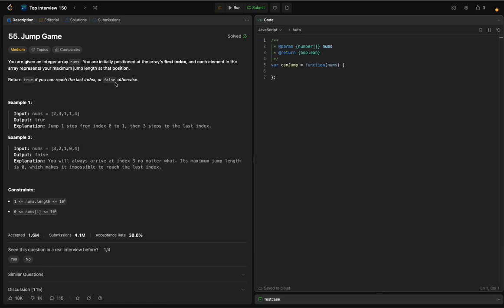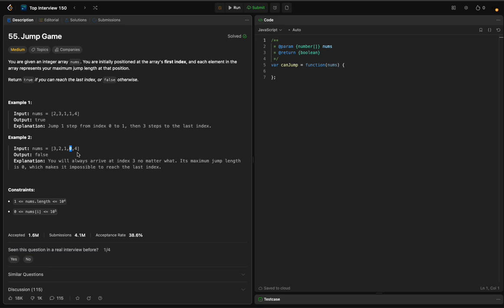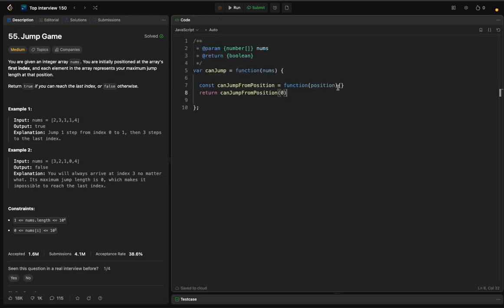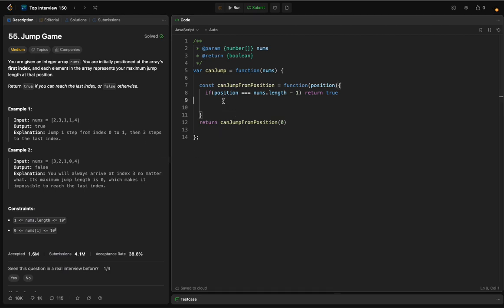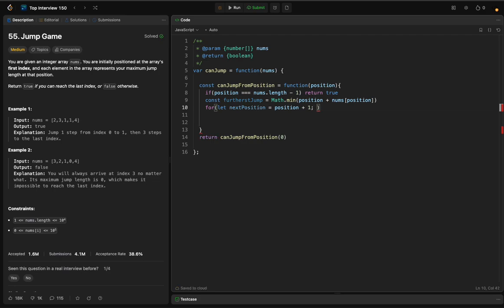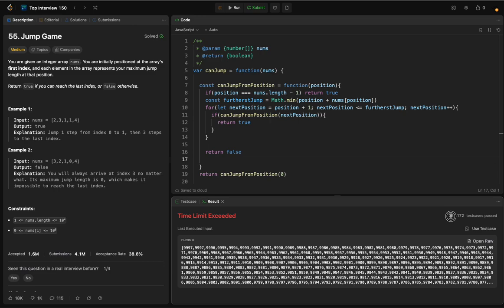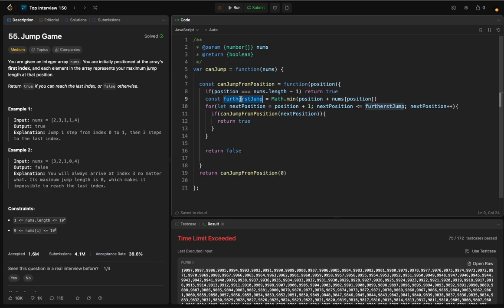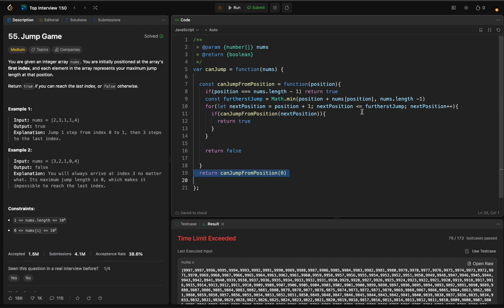55. Jump Game | Approach 1: Backtracking | O(2^N) | Leetcode | Meduim | Javascript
My Solution :